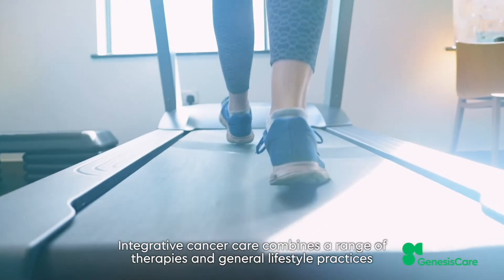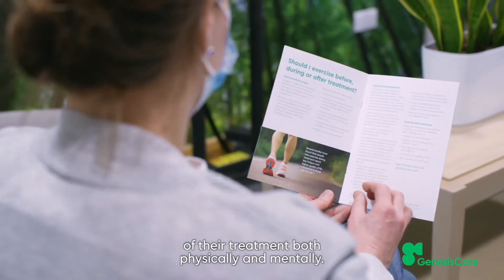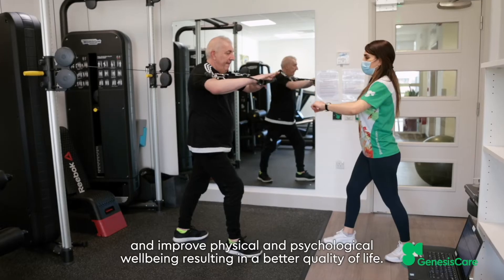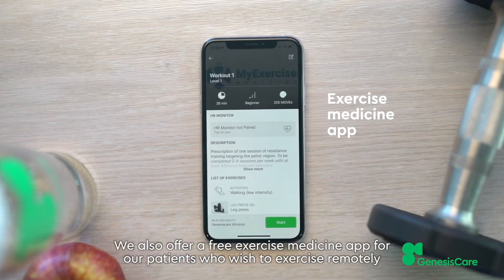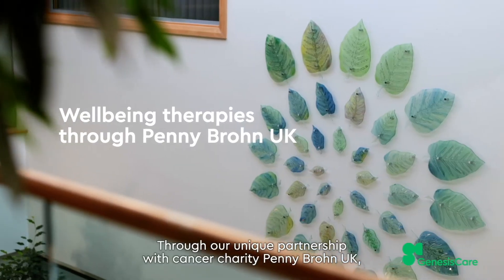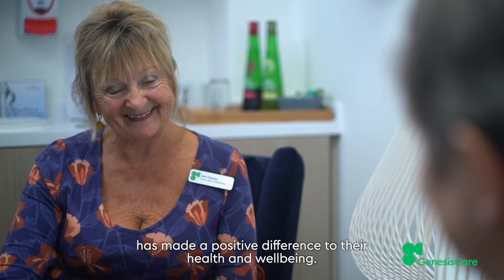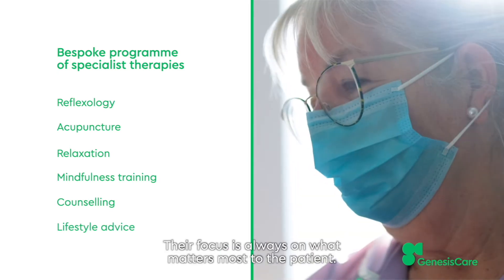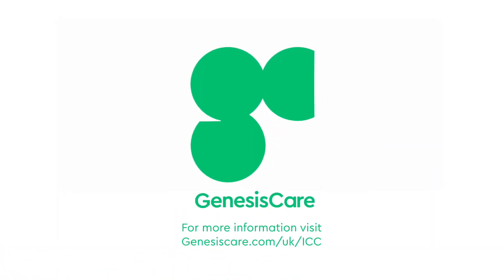About integrative cancer care at GenesisCare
Integrative cancer care combines a range of therapies and general lifestyle practices used alongside conventional cancer treatments that are proven to help patients manage the impact of their diagnosis and side effects of their treatment both physical and mentally.